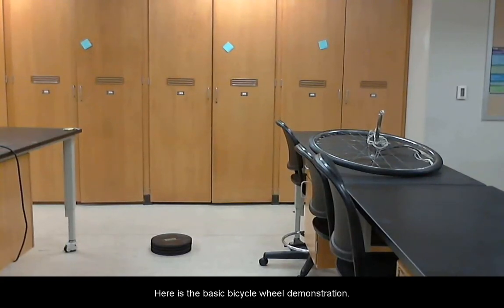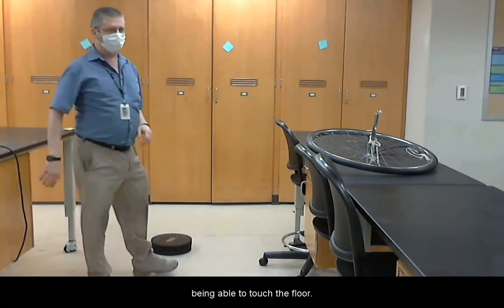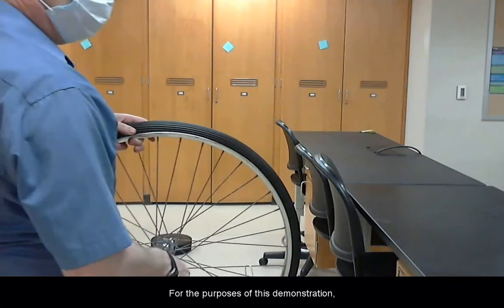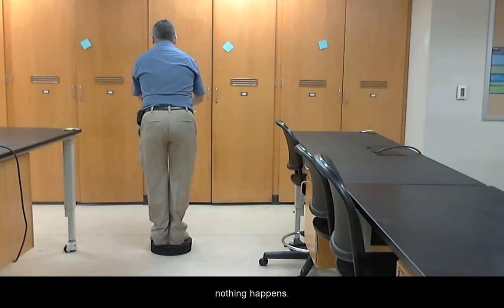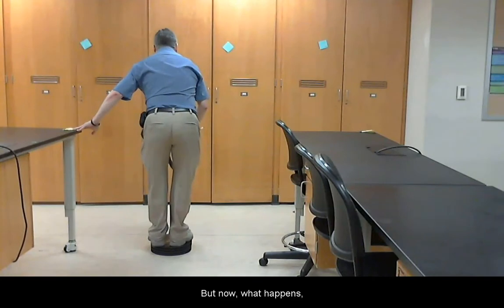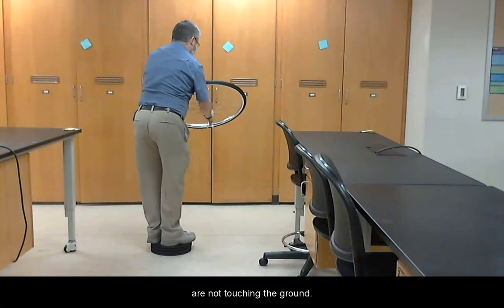Bicycle Wheel Demonstration (basic)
How you can turn with a spinning bicycle wheel without touching the ground.